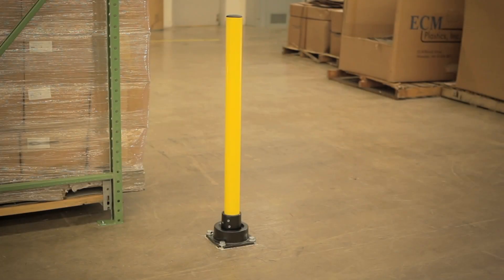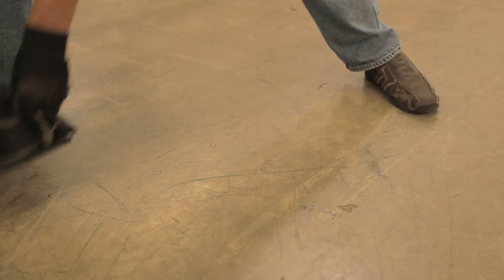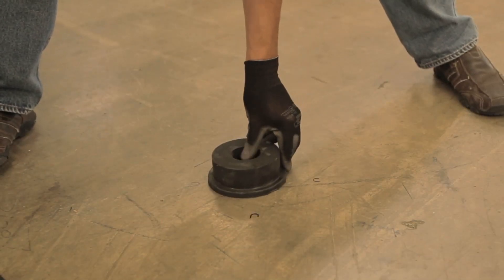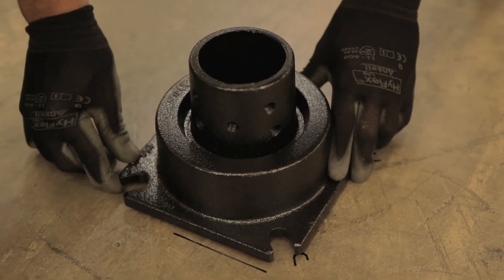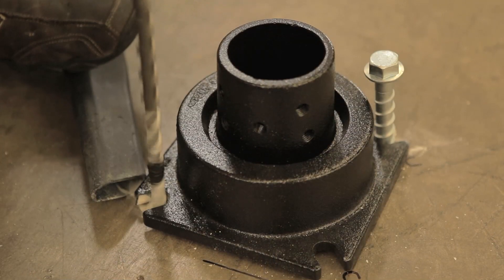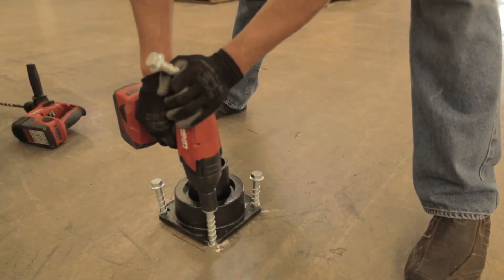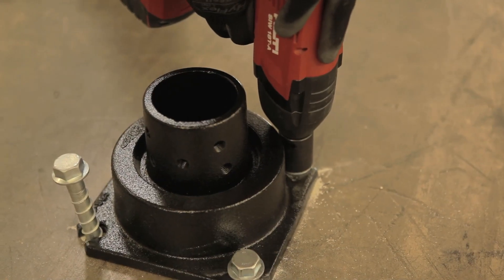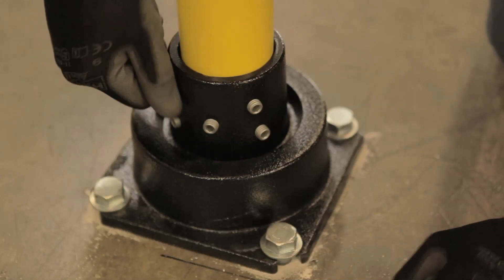SlowStop Bollard Demonstration and Installation Video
Demonstration of use of the revolutionary new SlowStop Bollard system.  Prevents building and asset damage while protecting pedestrians, vehicles, and loads.